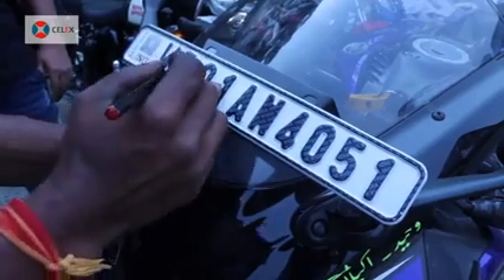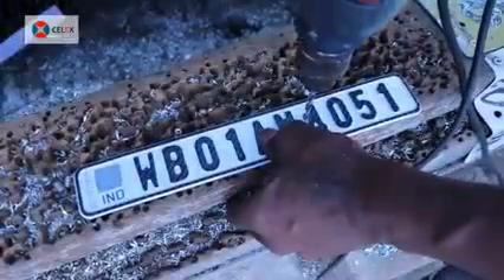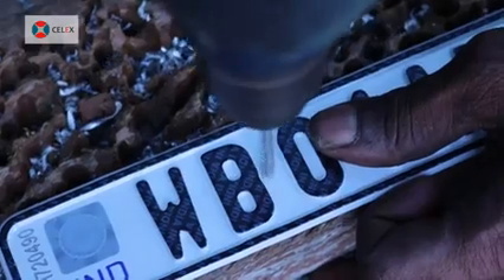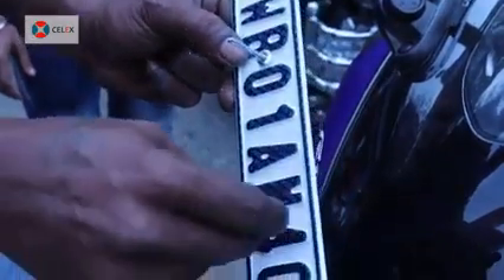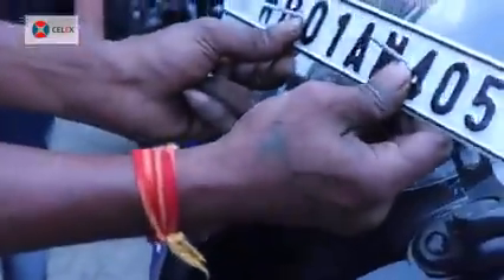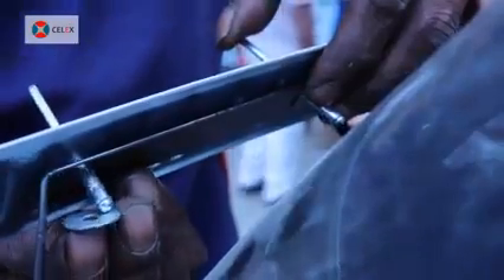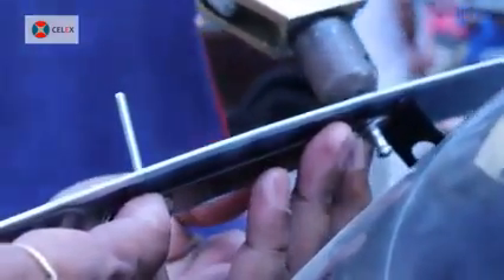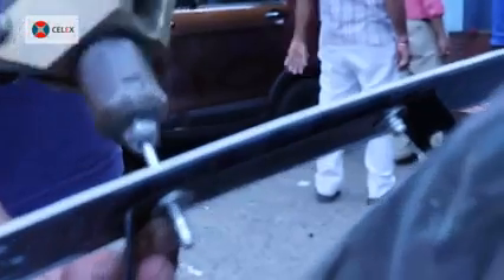How to fit HSRP on two wheelers | CELEX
How to fit HSRP on two-wheelers